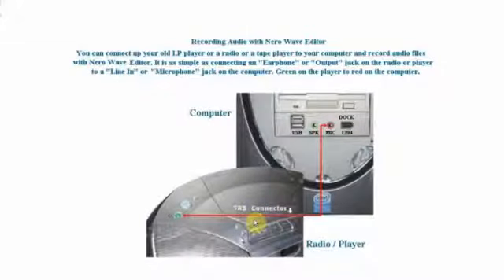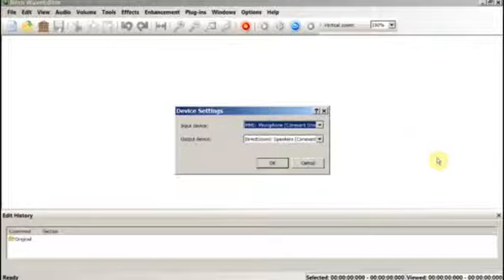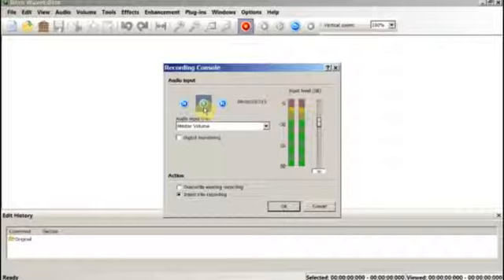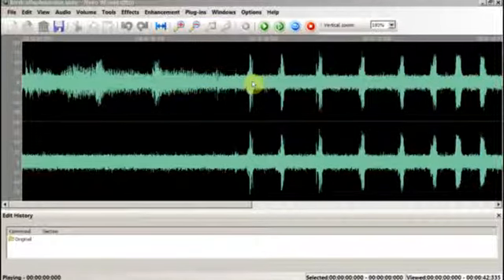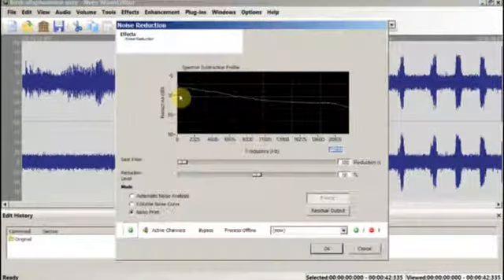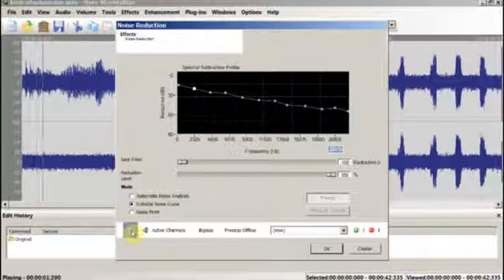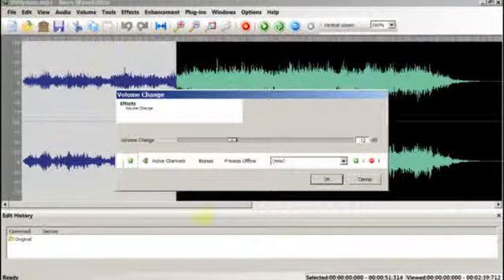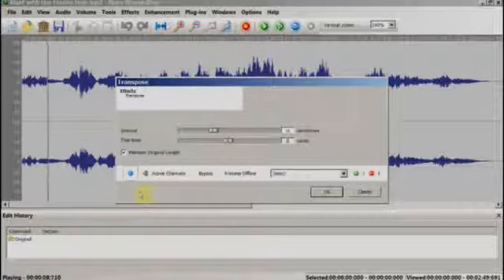EditingAudio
Editing Audio files with Nero 12 Wave Editor